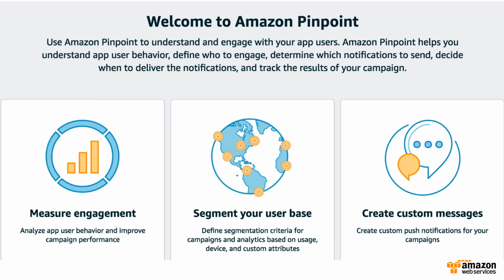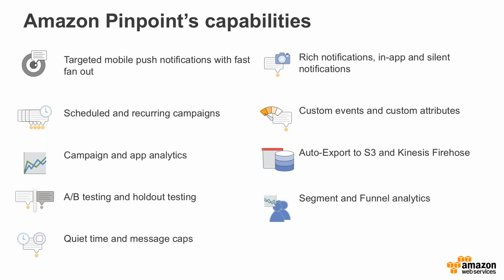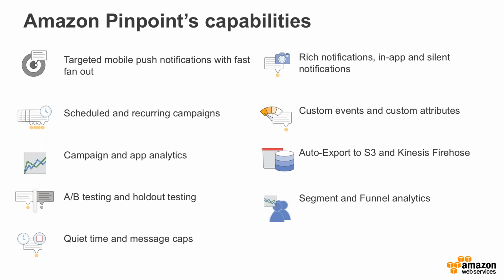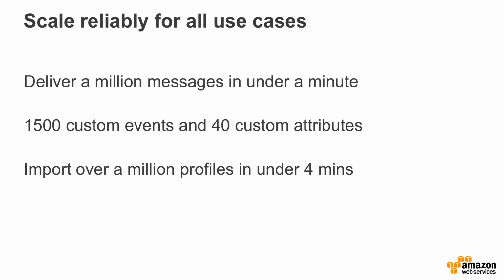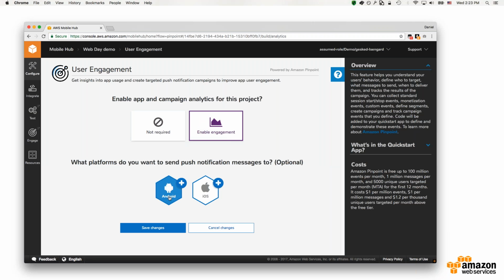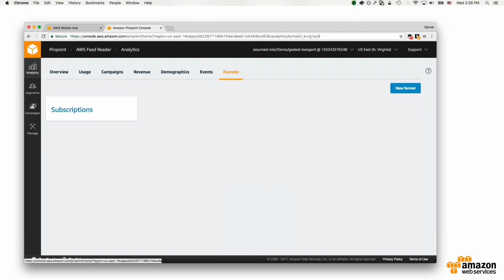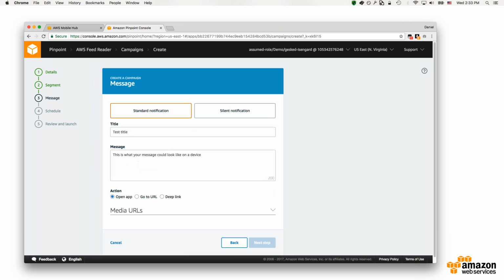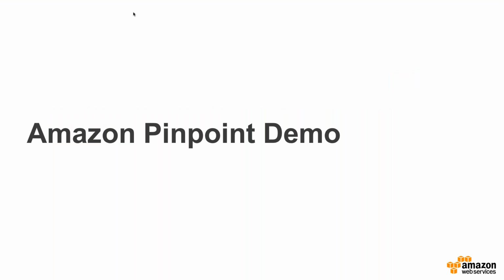Video-Archiv 2017: Amazon Pinpoint - How to drive Mobile engagement with targeted push notifications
Review and download the slides from this webinar

AWS provides a range of services to help you develop mobile apps that can scale to hundreds of millions of users, and reach global audiences. With AWS you can get started quickly, ensure high quality by testing on real devices in the cloud, and measure and improve user engagement.
To learn more about everything you need to build mobile apps, please

Amazon Pinpoint, a new AWS service, makes it easy to run targeted campaigns to improve user engagement and retention. Pinpoint helps you understand app user behavior, define who to target, what push notifications to send, when to deliver the notifications, and track results.